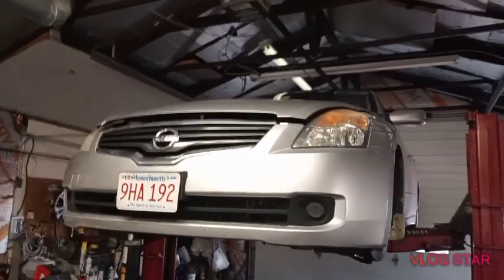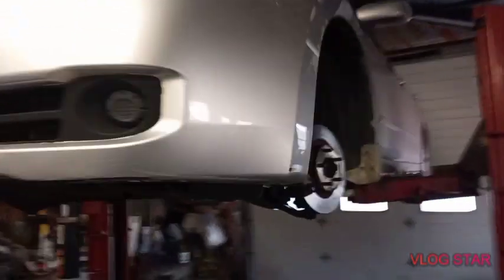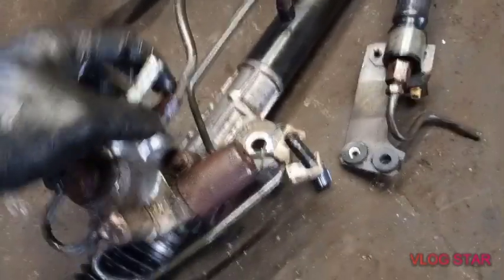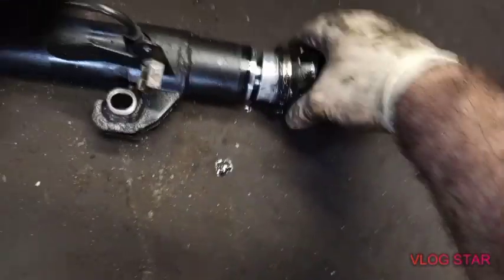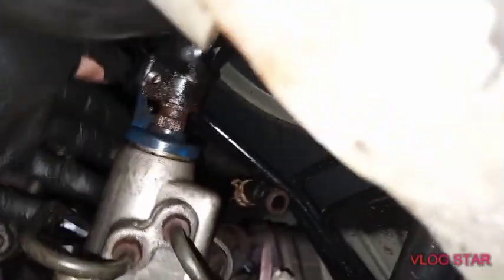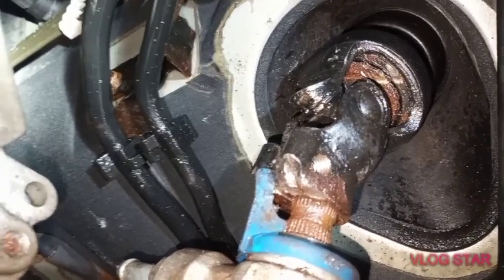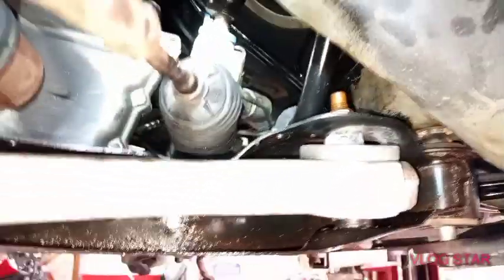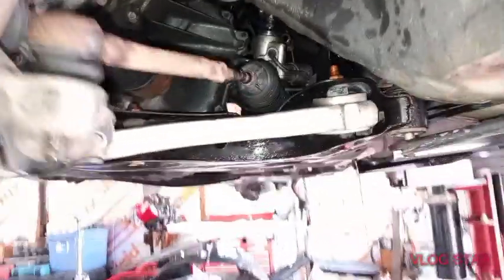2008 Nissan Altima steering rack pinion replacement Diy